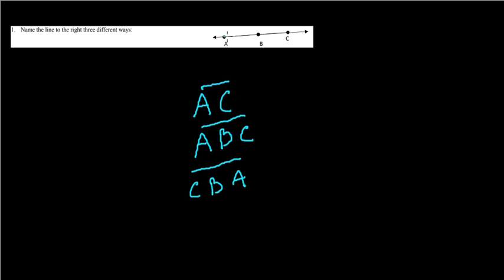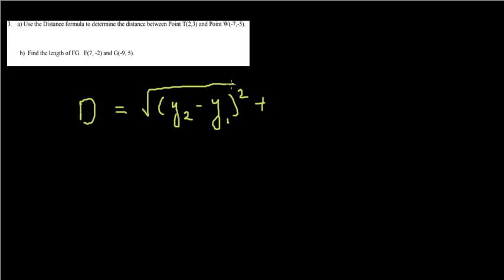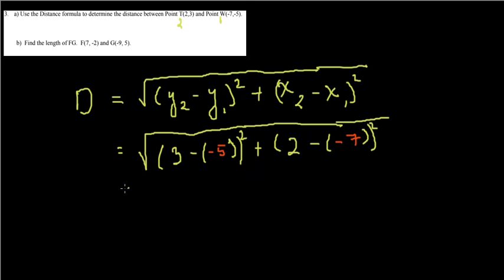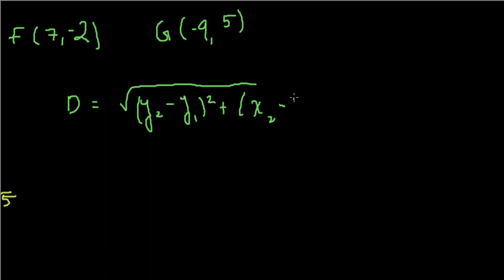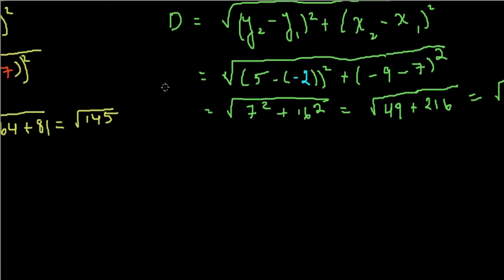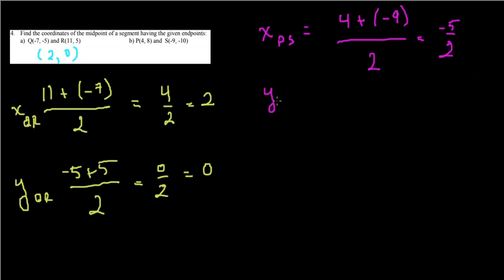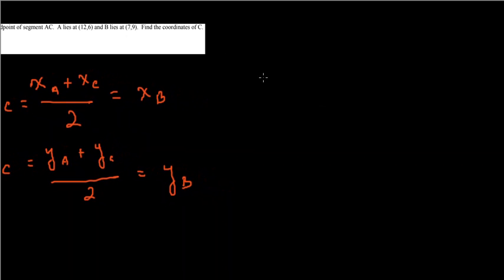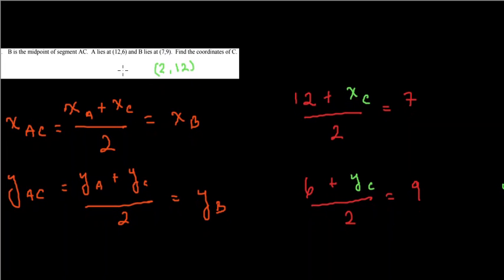Ms. Charitat's Geometry Midterm Review(1-5)